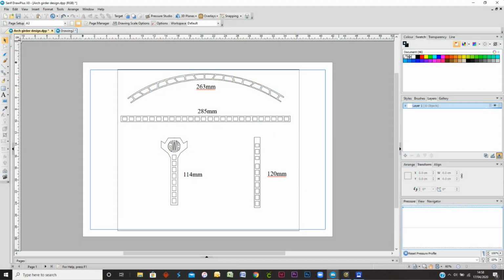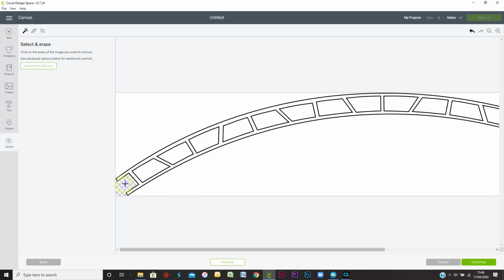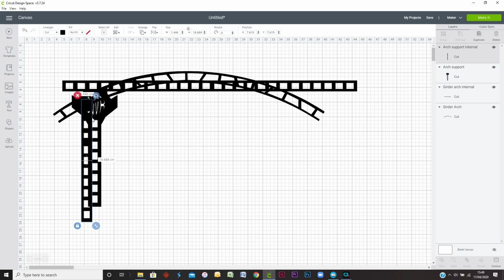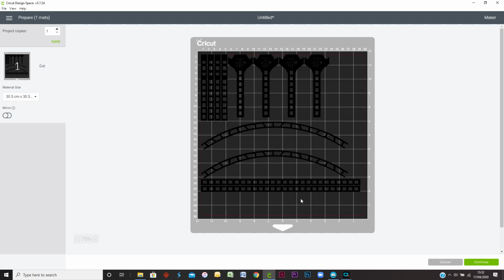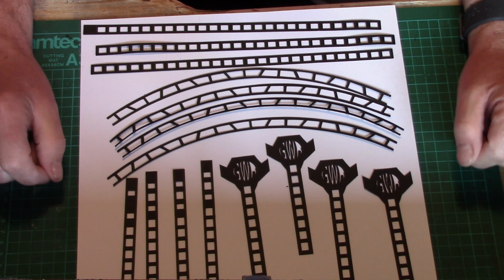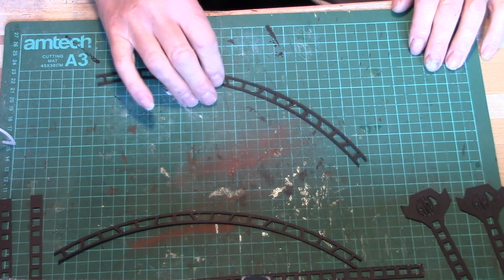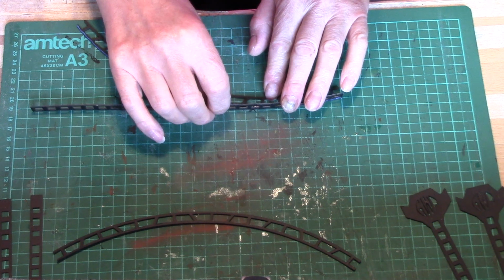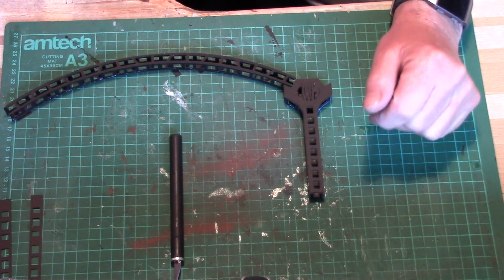#42 Using a Cricut Maker to produce a curved box girder roof section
We explore the idea of making a curved box girder section from card. Not difficult if you have got a cutting machine like the Cricut Maker and some software to draw the designs. This idea is filmed as we designed, cut and assembled a curved girder. No trial first, Straight from the idea onto the computer screen and then onto the machine to cut out. Yes, I do like setting myself up for a fall but in this case the concept works.

After seeing the box girder roadsign video my friend Brian Finn from the youtube channel Finnerton Central asked me if it was possible to make an arched roof similar to that of Manchester Piccadilly Station. Well the gaunlet was well and truly thrown down and open to a challenge this is what I came up with.